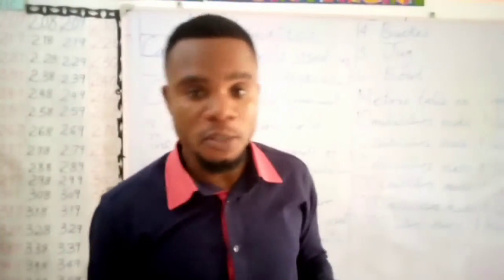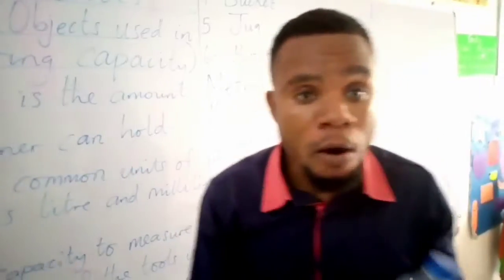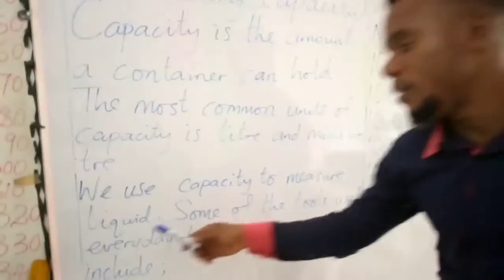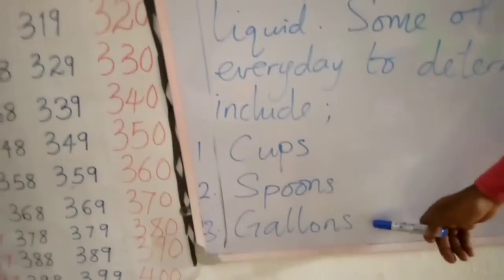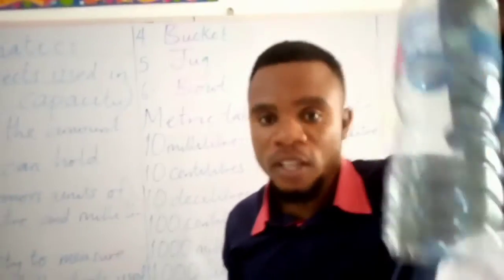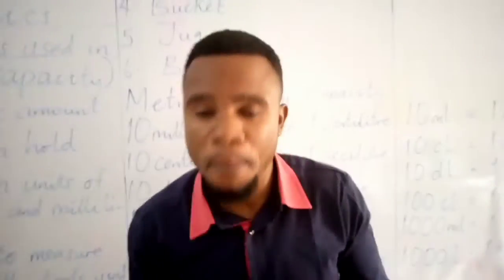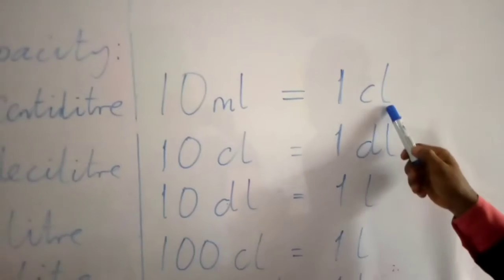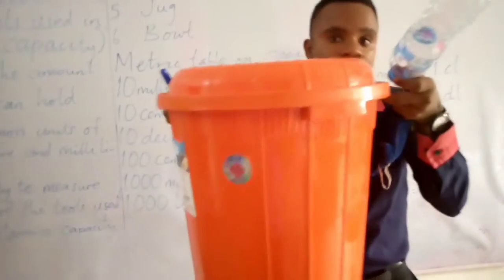Grade 1 maths week 2